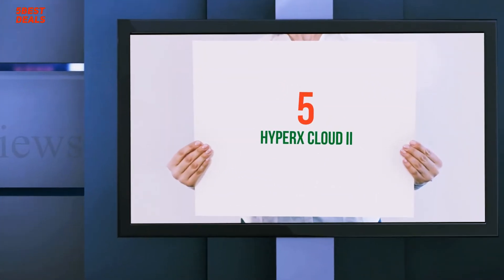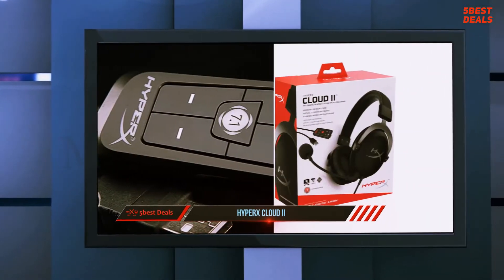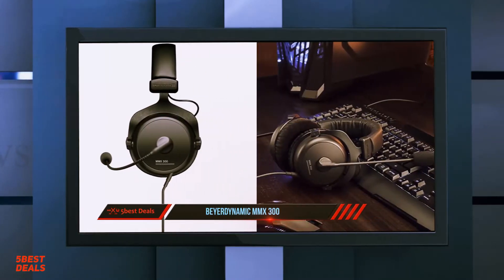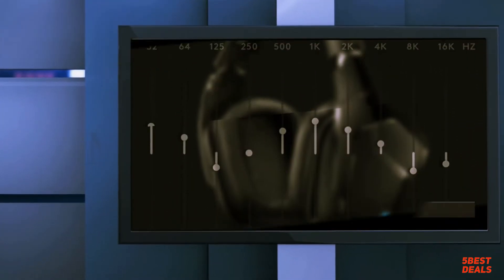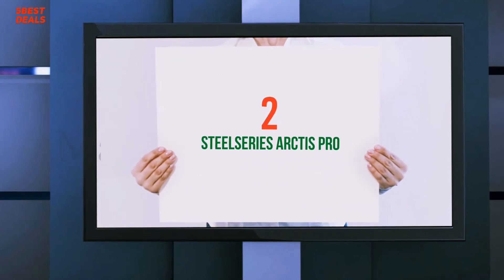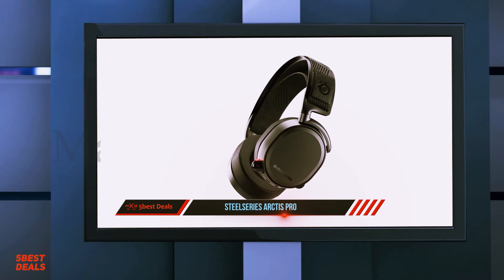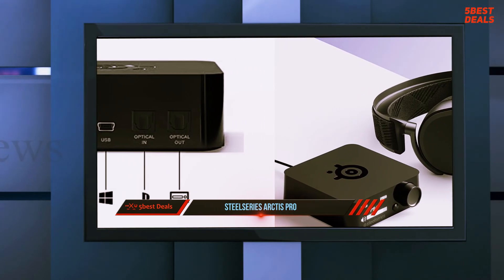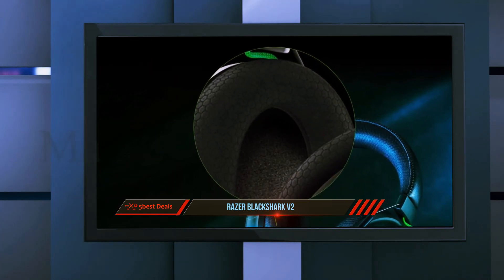Top 5 Best Gaming Headsets 2023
Here is the Updated Prices of the Best Gaming Headsets in 2023!

Things that we mentioned in this video:
1. Razer BlackShark V2 - B086PKMZ1Q
2. SteelSeries Arctis Pro - B07B32GY9Z
3. Logitech G935 - B07MP4HT95
4. beyerdynamic MMX 300 - B06WGVJ9GY
5. HyperX Cloud II - B00SAYCVTQ